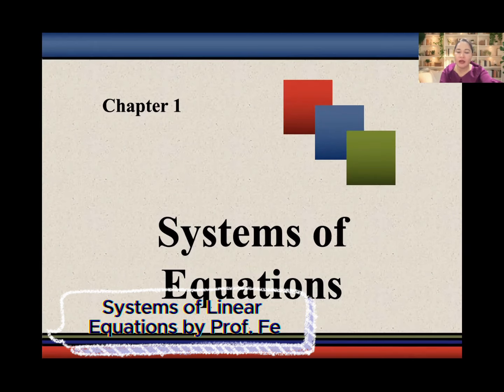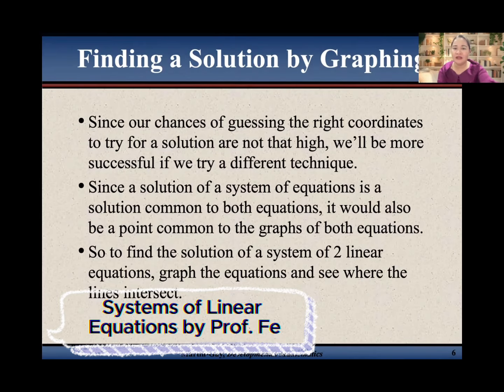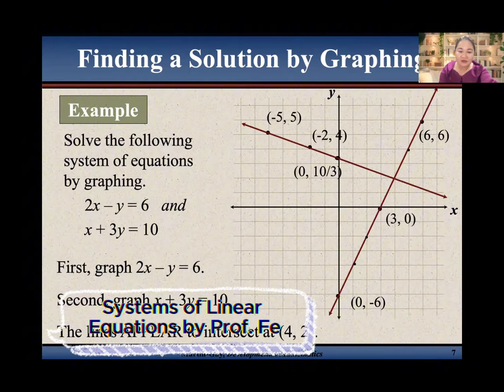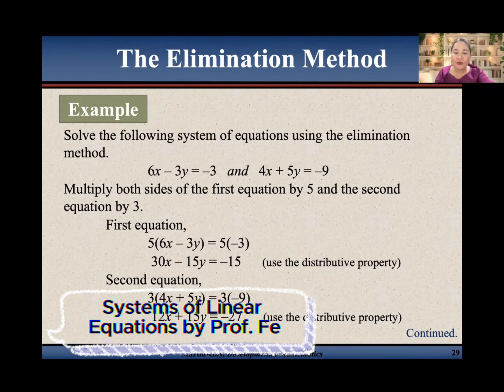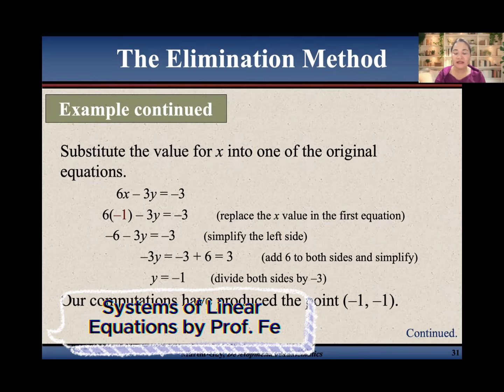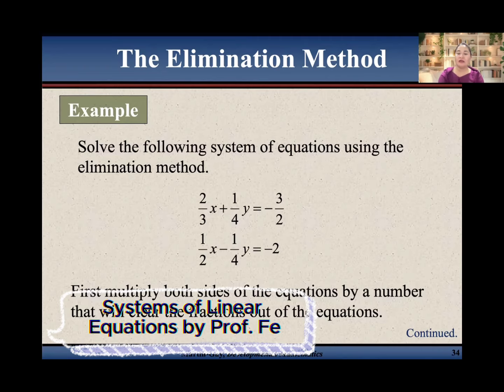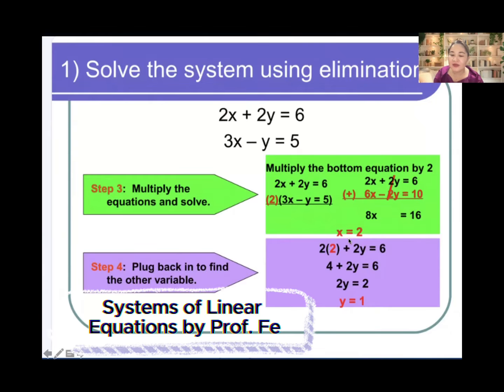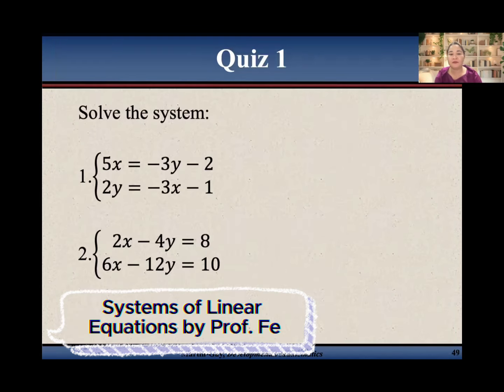Solving Systems of Linear Equations Made Easy: The Elimination Method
Struggling with systems of linear equations? This video breaks it down step by step using the Elimination Method—one of the most effective techniques for solving linear systems.

In this lesson, you will learn how to:
✅ Identify systems of linear equations
✅ Apply the elimination method correctly
✅ Eliminate variables through addition or subtraction
✅ Solve for unknowns with confidence
✅ Check your solutions for accuracy

This tutorial is perfect for high school students, senior high learners, and first-year college students, as well as teachers looking for a clear instructional reference.

📌 Best for:
• Algebra students
• Math teachers and tutors
• Review and self-study
• Exam preparation